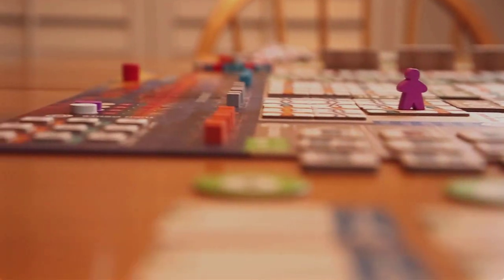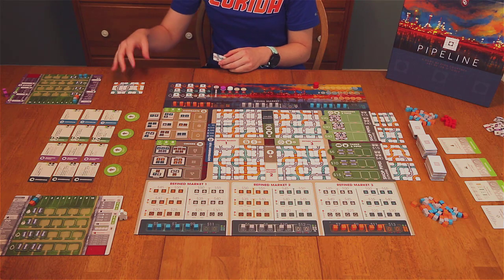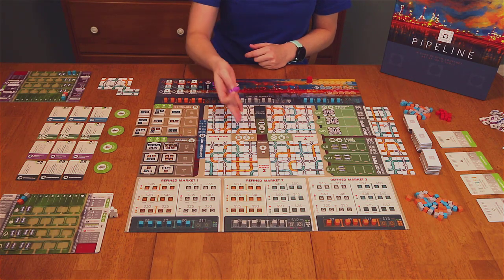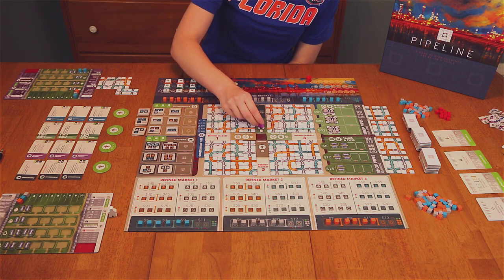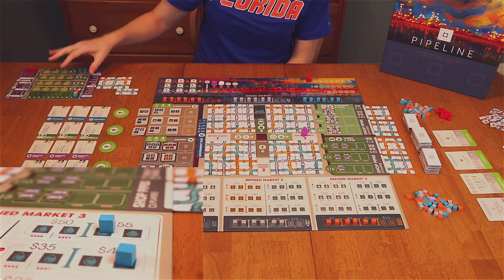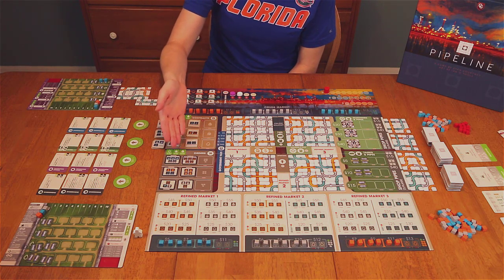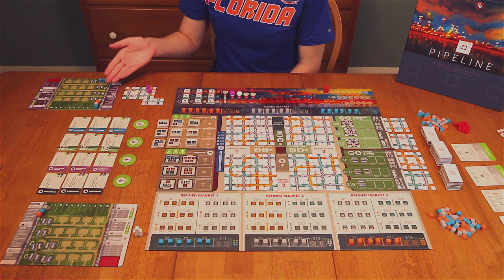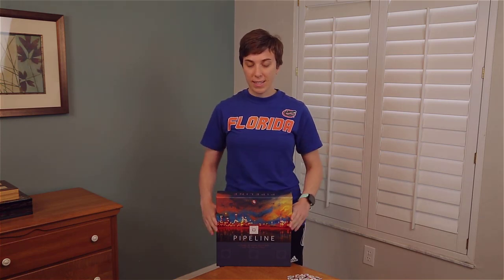Pipeline Review | Board Game Perspective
In this video Jodi gives a overview of the game Pipeline. This is an economic game of buying oil, building a refinery, and selling the refined oil for a profit.

Designer: Ryan Courtney
Artist: Ian O’Toole
Publisher: Capstone Games